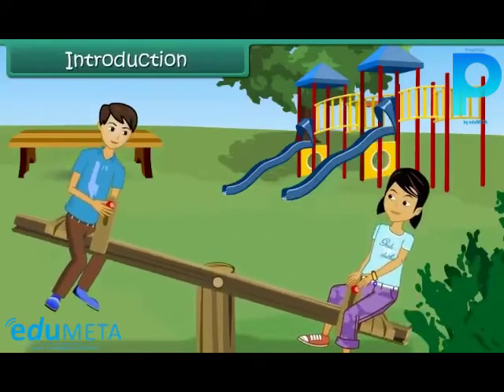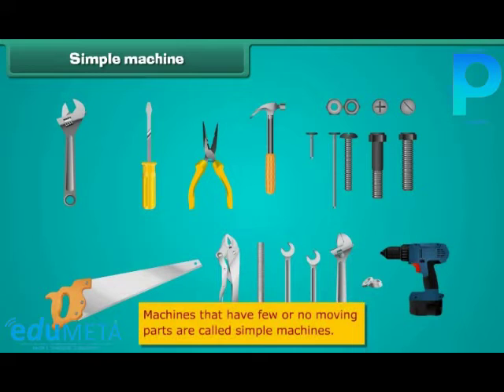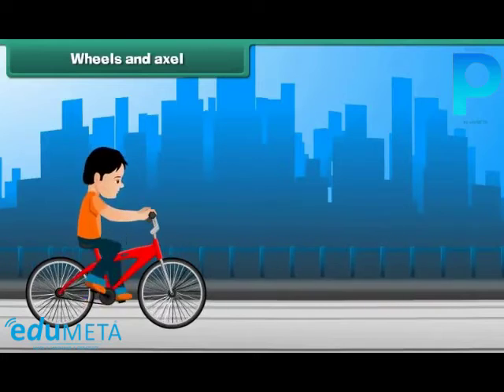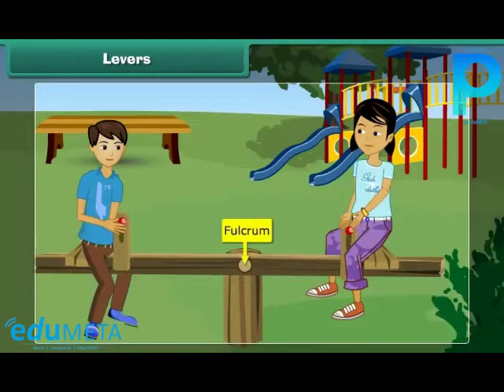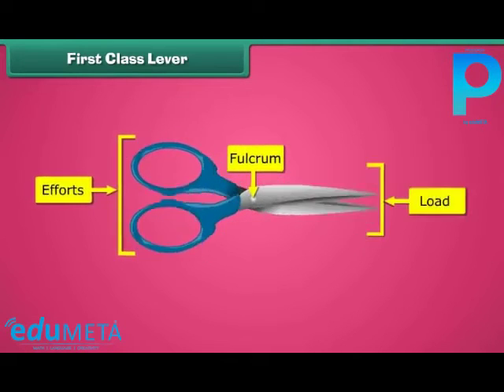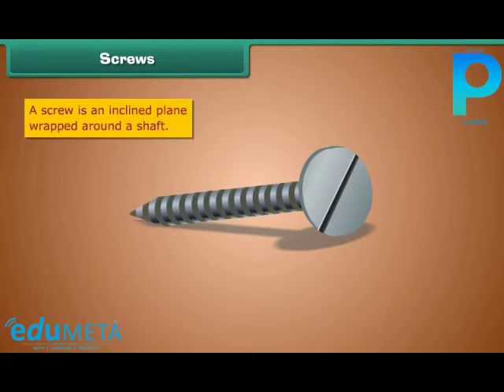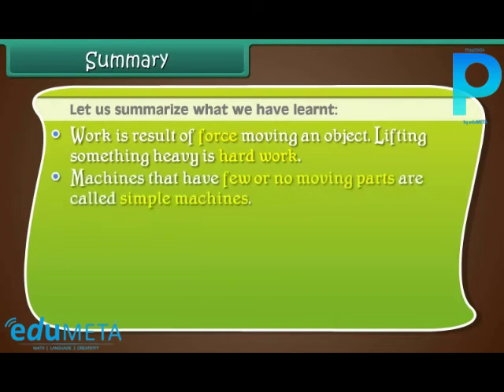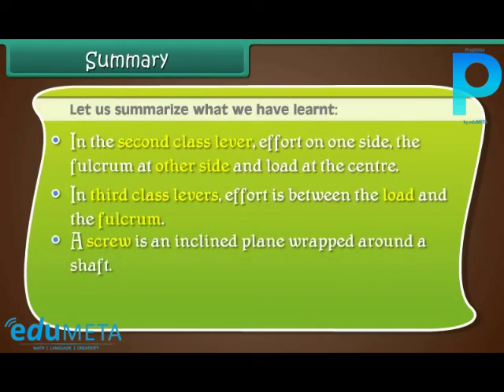Class 5th SCIENCE Simple Machine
In this video, we will explore the concept of simple machines and the different types of simple machines that make our daily lives easier. We will begin by understanding the definition of a simple machine and the different characteristics that make it simple.

Next, we will discuss the six types of simple machines: lever, pulley, wheel and axle, inclined plane, wedge, and screw. We will learn about the characteristics and uses of each type of simple machine and how they make work easier.

Moving on, we will explore the different ways in which simple machines are used in our daily lives. We will learn about the different tools and machines that use simple machines, such as scissors, bicycles, and cranes, and how they are used to perform tasks that would otherwise be difficult or impossible.